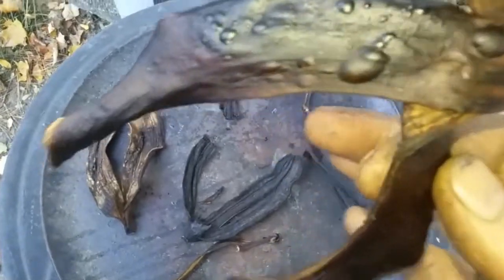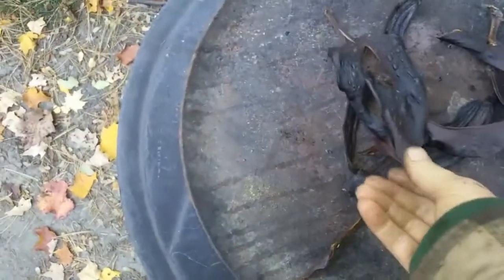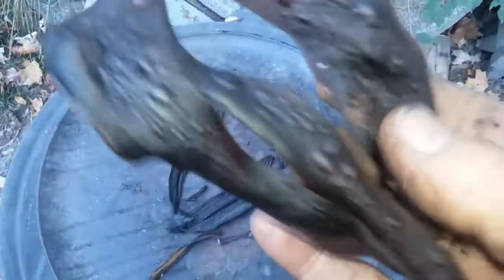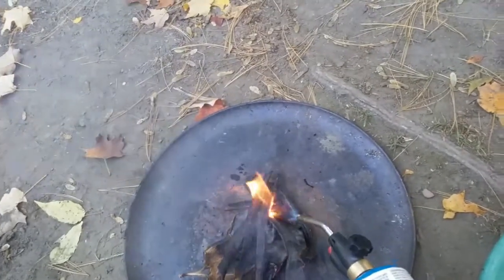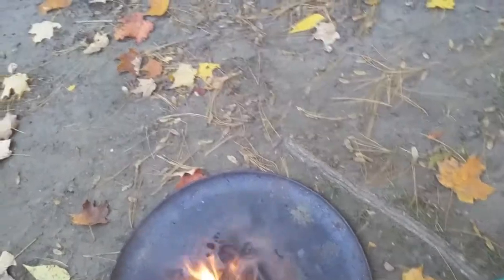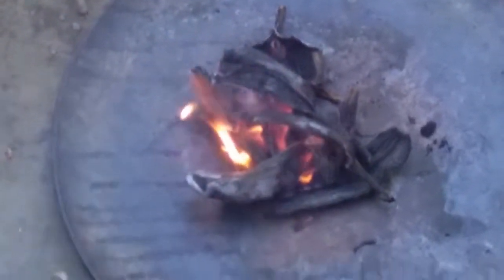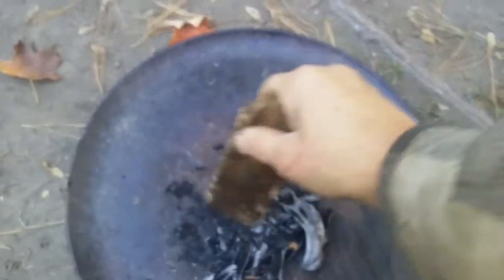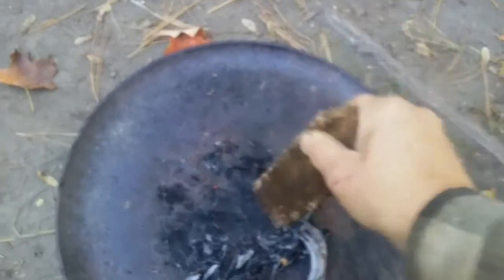testing banana skins for gold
just testing to see what is in the bananä skins  did find sandy type materials as well as what looks like a speck of gold ❓❔❓